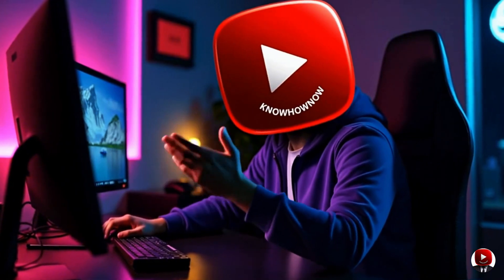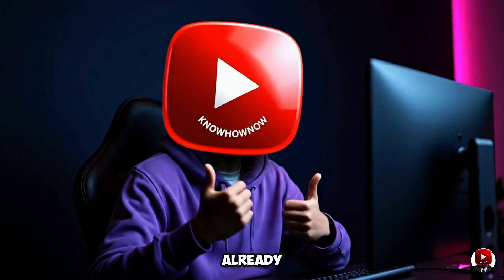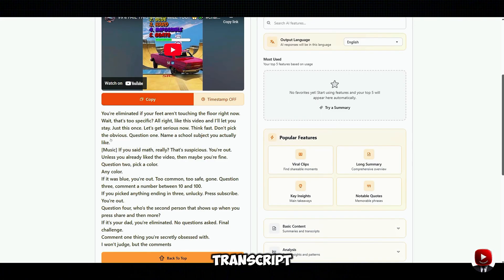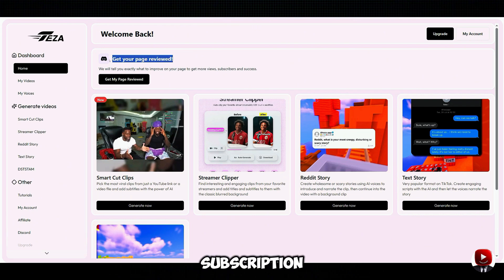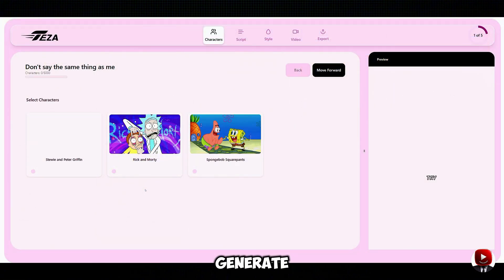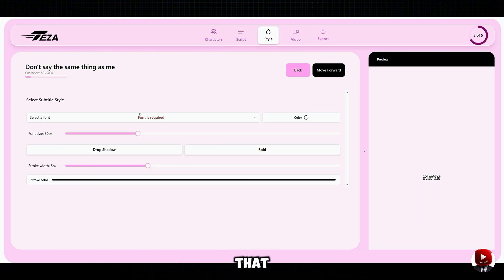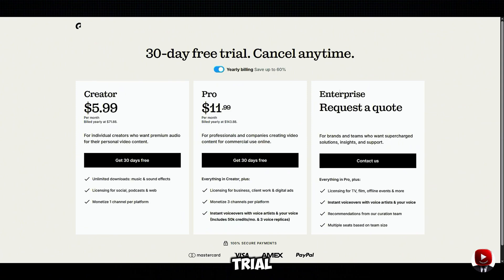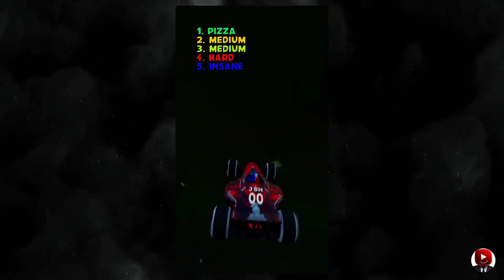How to Make Viral AI QUIZ Videos | The Ultimate FREE Guide for TikTok & YouTube Shorts Automation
Want to know how to make viral AI quiz videos for FREE? In this tutorial, I’ll show you step by step how to create the trending “Don’t Say the Same Thing As Me” quiz videos using AI tools — perfect for TikTok and YouTube Shorts automation.

You don’t need to show your face, use your voice, or spend hours editing. With this guide, you’ll learn how to:
✅ Grab transcripts from trending quiz videos
✅ Rewrite them with ChatGPT for unique content
✅ Turn them into AI videos using Teza.app (with FREE tools)
✅ Add music and polish your video for TikTok & YouTube Shorts

👉 All the links, tools, and prompts are in this Google Doc (freemium guide)

This trend is exploding right now, and with automation you can create unlimited quiz videos in minutes. Don’t miss out — start today and ride the viral wave!